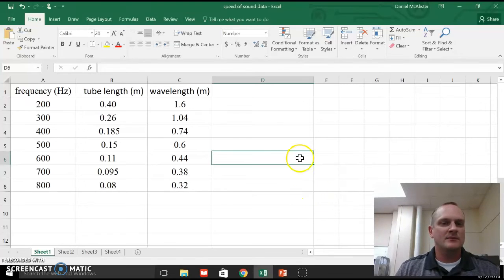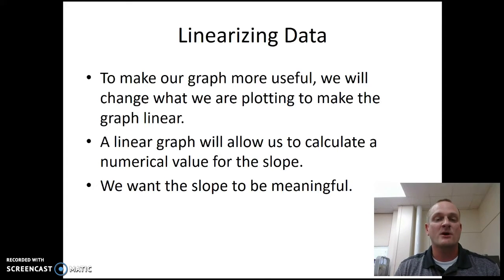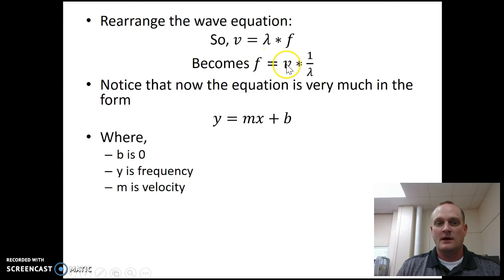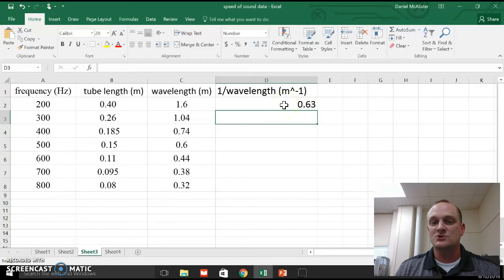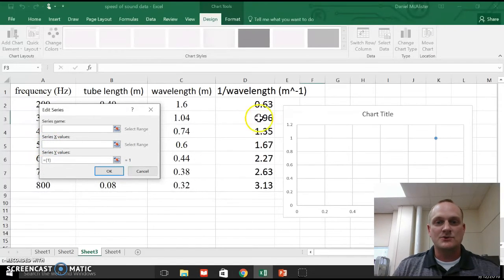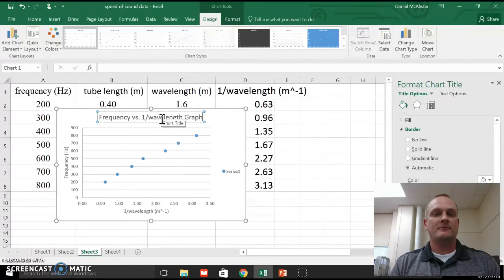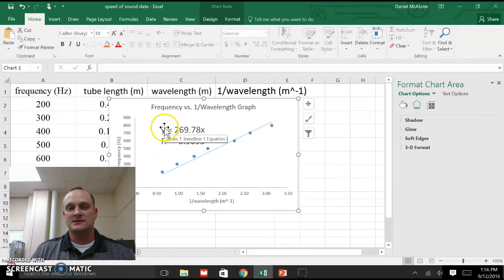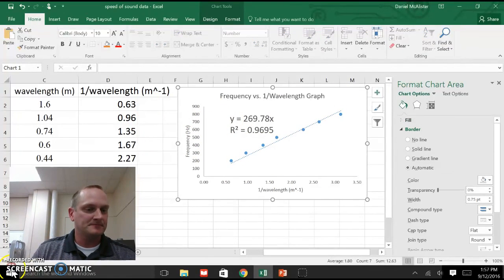Linearizing Wavelength and Frequency Data